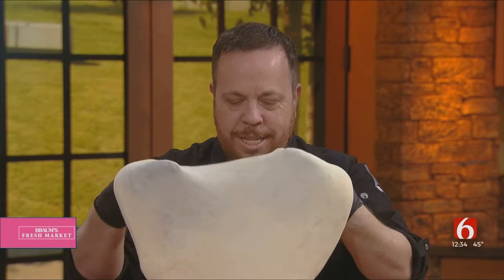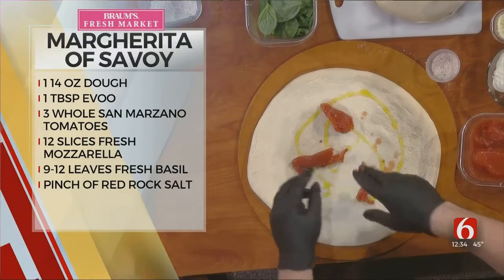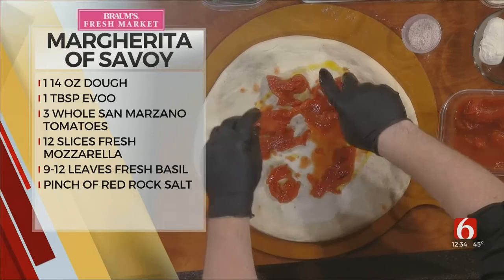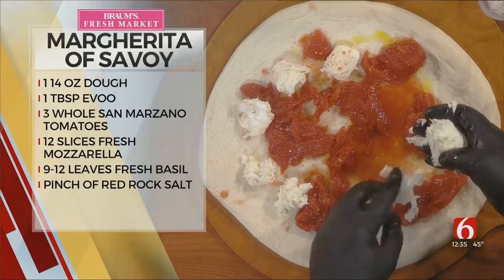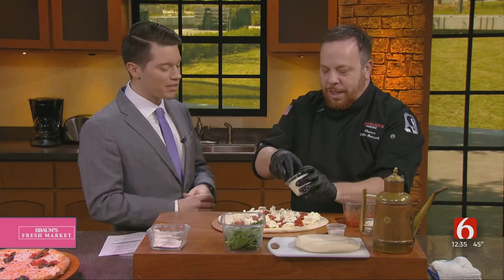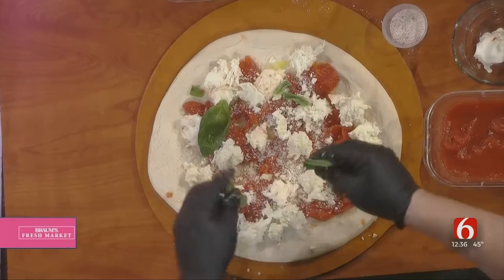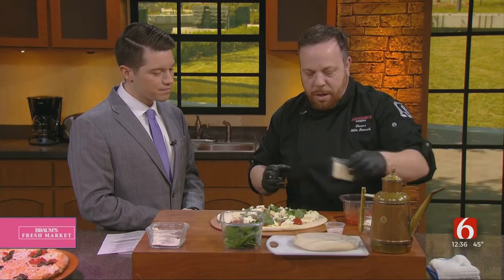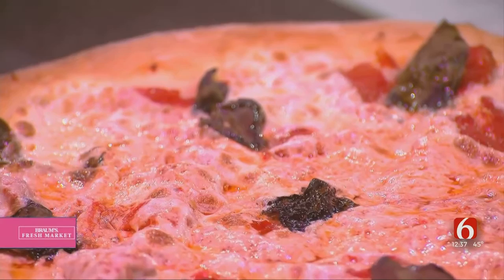Andolini's Margherita Of Savoy Pizza